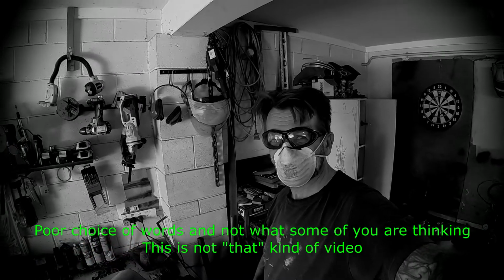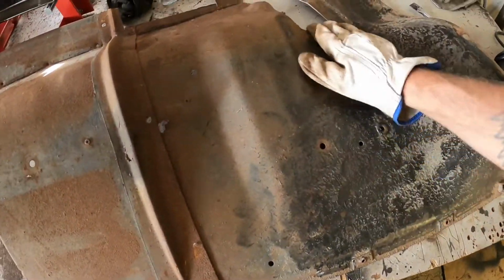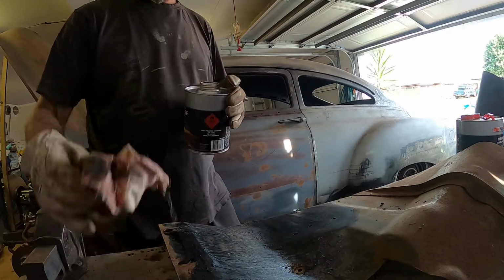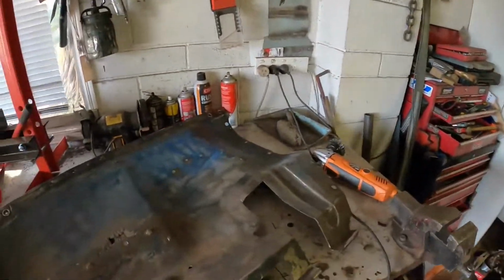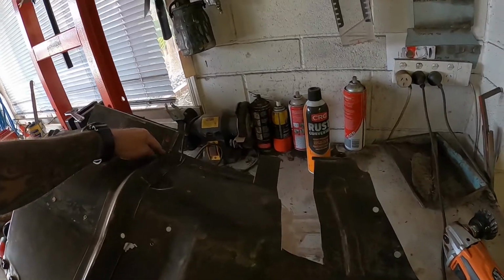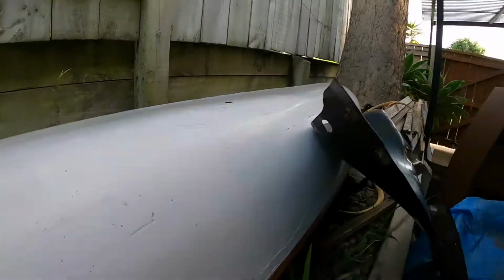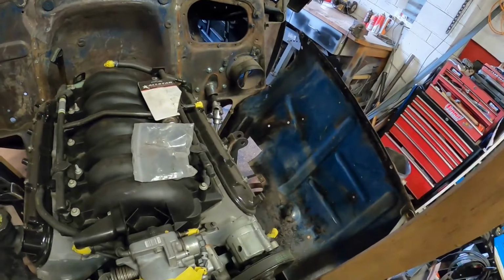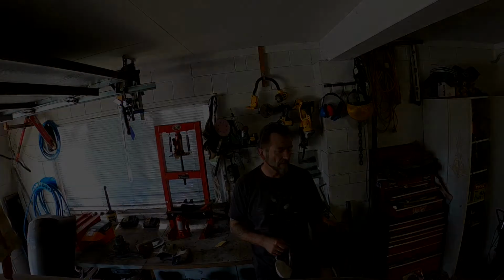Removing Bitumen underseal the messy way 1951 Chopped and bagged Chevrolet Fleetline Deluxe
Hey folks
In this video I get into the dirty dusty job of cleaning up the two main parts of the inner fender or guards as some call them, on the Kustom chopped sled - Area 51 Chevy Fleetline.  I try a couple of different solvents and spend a bit of time with the viper, wire wheeling up a veritable dust storm down in the garage,  The main objective was to try find an easy (ish) way of removing 71 years worth of decay and the ol bitumen underseal to make it easier and much more pleasant to continue working on the alteration needed for the front shock mounts which I fabbed up and welded in a while back.  Coming soon in a future video I'll be getting into the rust repairs and  housings for the shock towers.